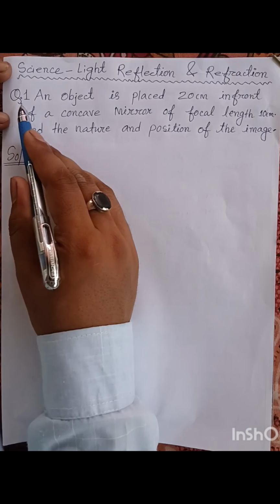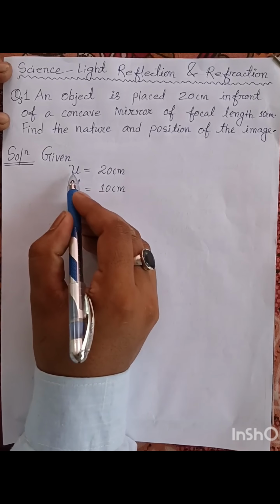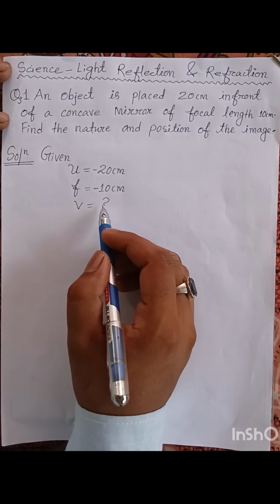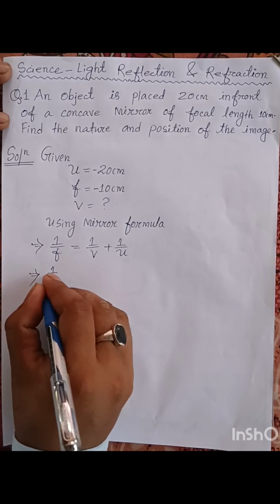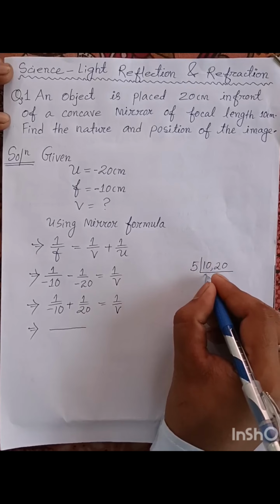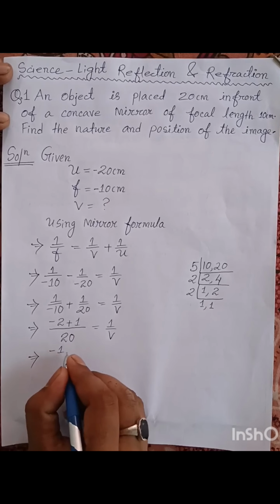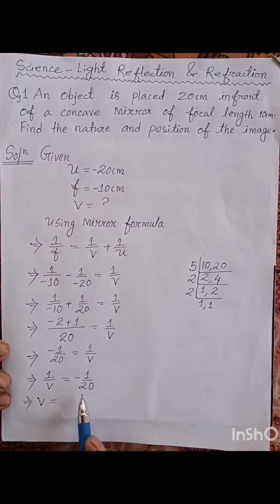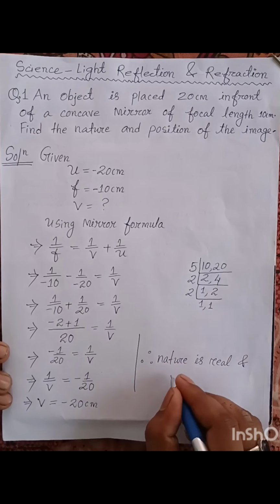Concave Mirror Numerical Class-10 Science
🔥 Class 10 Science | Light – Reflection and Refraction | Concave Mirror Numerical Problems

In this video, we solve important numerical problems based on the Concave Mirror from the chapter Light: Reflection and Refraction. Learn how to apply the mirror formula, sign convention, magnification formula, and ray diagram concepts in a simple step-by-step manner.

📌 Topics Covered: ✅ Concave Mirror Numericals ✅ Mirror Formula: 1/f = 1/v + 1/u ✅ Sign Convention ✅ Magnification Formula ✅ Board Exam Important Questions ✅ Step-by-Step Solutions

This video is very useful for Class 10 students preparing for Board Exams, Unit Tests, Half-Yearly Exams, and Annual Examinations.

kailash learning point
krishna-z9n8z